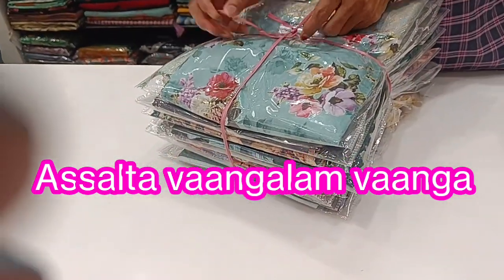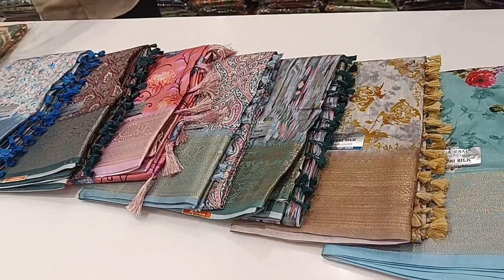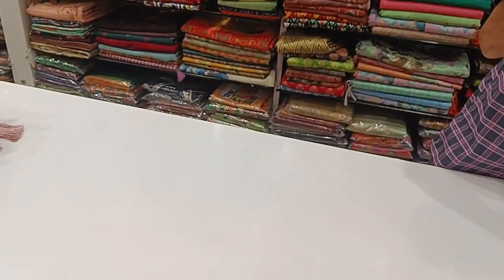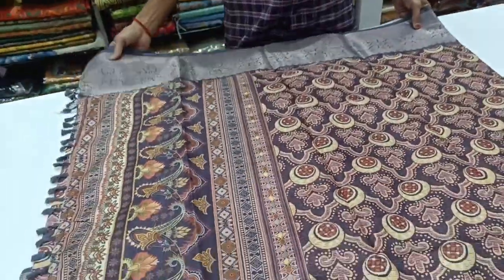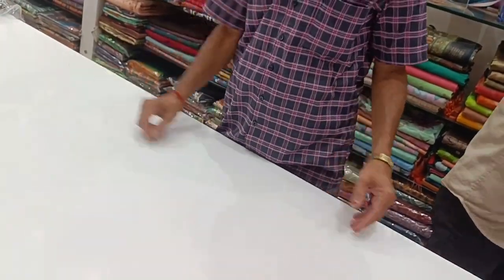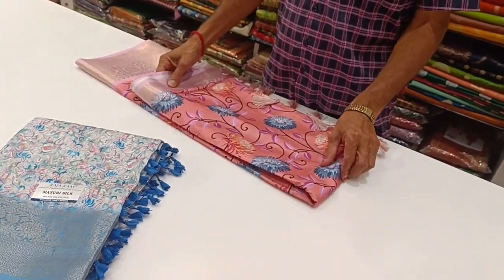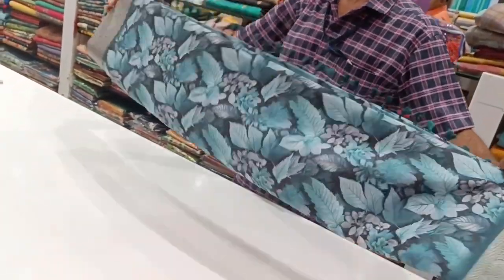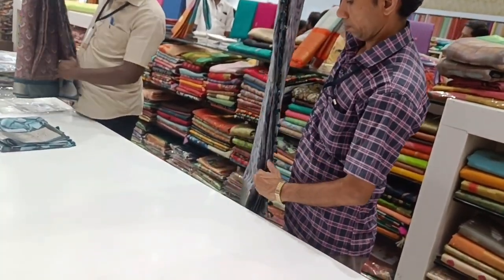Malaysia Silk வந்தாச்சு/ Naachiyars